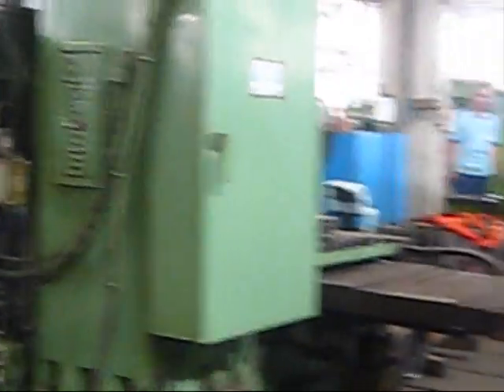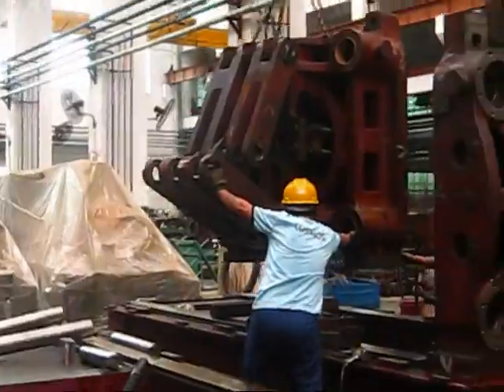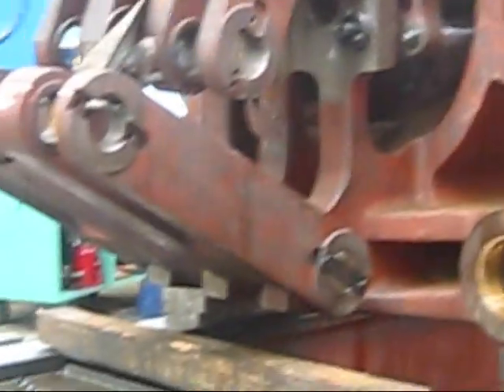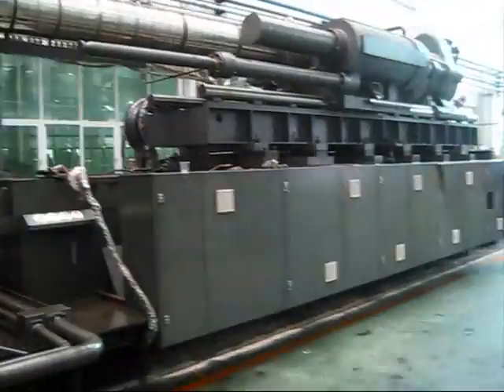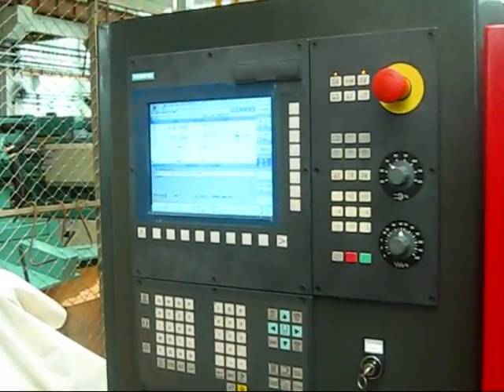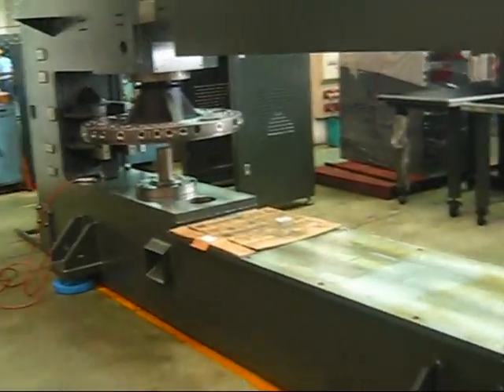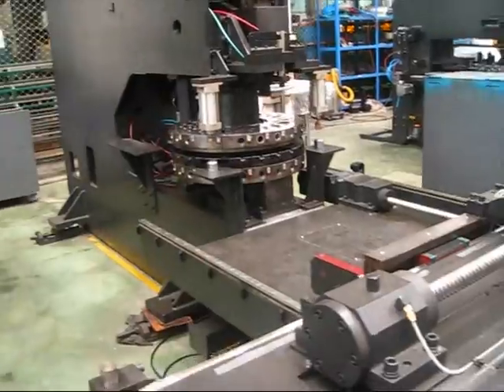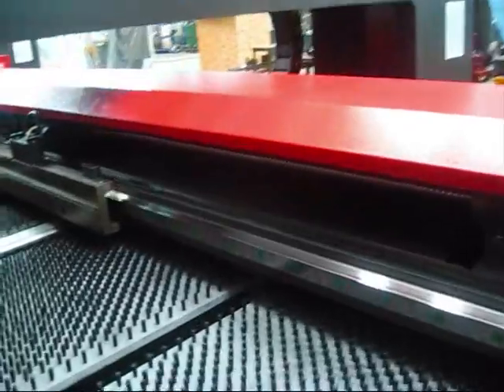DGCTV Special - Molding Machines - Maquinas Moldeadoras - 3B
DGCTV Special, this time about factories which produce the machines that other factories use to make other products. Please Join DGCTV Crews in this trip to the big leagues of Machines.
First to the Allow Molding and Producing factory, then big injection and CNC Machines factory.
DGCTV En este especial Visita fabricas que producen maquinas para otras fabricas producir otros productos. Disfrute el viaje a las grandes ligas de la produccion.
Vamos a ir primero a la fabrica de manejo e injeccion y moldeamiento de Aluminio, luego a la productora de alto cilindraje de injectoras de plastico, y maquinas CNC.

NOTE: This video is in HD quality, please click in high quality to watch with perfect clean crisp quality and sound. The option is on top of the viewers count.
NOTA: Este video esta en HD, para disfrutar toda la calidad en video y sonido, por favor de click encima del contador de visitas esta la opcion.

Tags:  ALLOY Milling Injector Molding Machines Stainless Steal Rotatory Plastic Industrial Cutter Shredder Aluminio Torno Fresadora Injectora Moldura Injecccion Acero Inoxidable Cortadora Rotatoria Moldeadora Dongguan Research City Technology Park HID Xeon China DGC Dragon Group Cities Investigacion Parque Technologico Perforadora Taladro Punzonadora Prensas Press Hydraulic Hidraulica Prensa